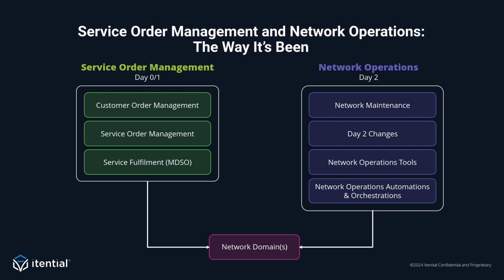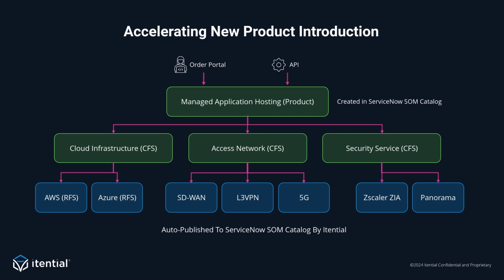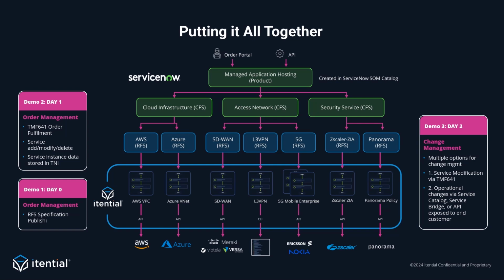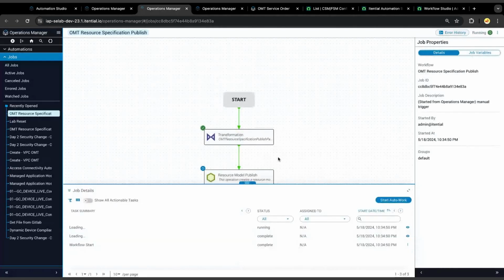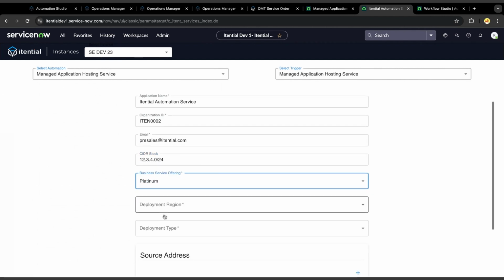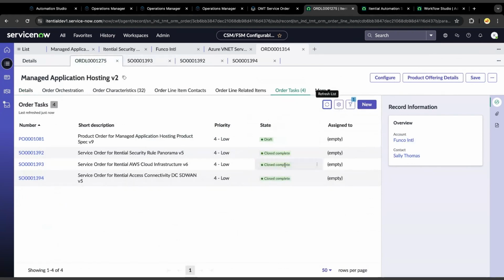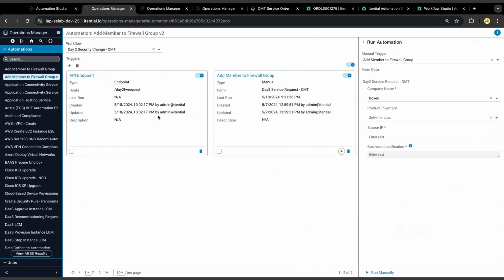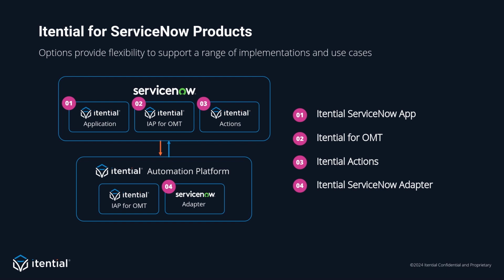Streamline & Orchestrate Service Order Fulfillment with the Itential App for ServiceNow OMT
Learn how Itential’s App for ServiceNow OMT helps CPSs accelerate their time to market by quickly incorporating orchestrated network services into their new and existing products.

In the fast-evolving telecom industry, launching innovative offerings and optimizing existing services is not just an objective; it’s a critical necessity. To accelerate time-to-revenue and slash fulfillment overheads, communication service providers (CSPs) must minimize the time and expense of introducing new services and fast-track the evolution from fragmented, complex, error prone and manually intensive processes to fully automated service fulfillment.

By connecting ServiceNow to your infrastructure with Itential’s new App for ServiceNow OMT, CSPs can accelerate their time to market by quickly incorporating orchestrated network services into their new and existing products, standing out in a competitive market.

Itential’s multi-domain orchestration platform enables CSPs to create unique services that can combine their network capabilities with third party services and capabilities, such as cloud, security, and interconnect. When combined with ServiceNow’s industry leading order management solution, CSPs can quickly define innovative new services with the ability to scale order volumes and meet next-generation service complexity.

In this webinar Morgan Stern, VP, Automation Strategy at Itential and Karan Munalingal, Head of Solutions Engineering at Itential discuss and demo:

• The robust capabilities of the Itential ServiceNow OMT app for service order management.
• What both ServiceNow and Network teams can achieve by leveraging the two solutions together.
• How to create a service specification and publish to ServiceNow catalog.
• How to incorporate Itential-published services into customer services.
• How to place an order through ServiceNow for the new service and how to orchestrate the fulfillment through the Itential Automation Platform.